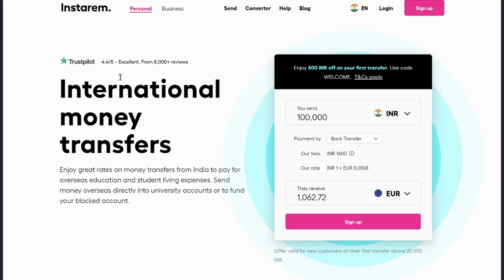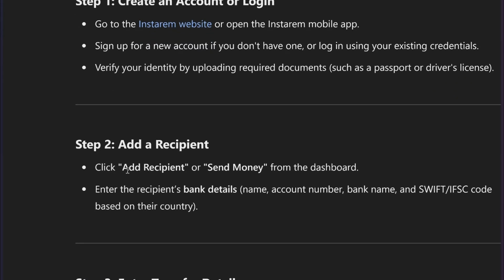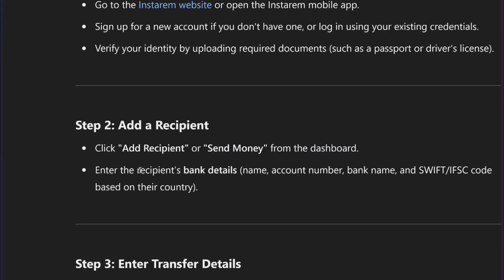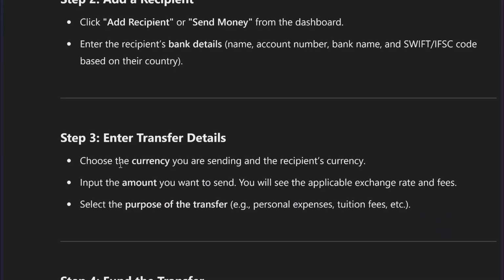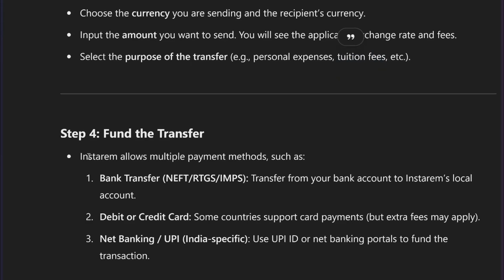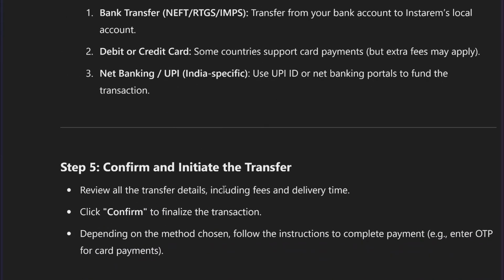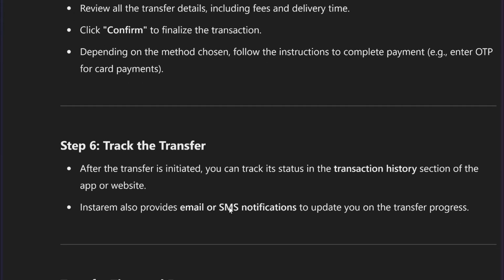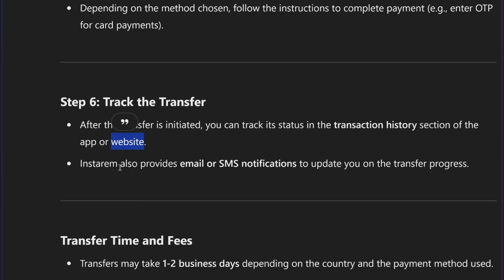How To Transfer Money From Instarem (Full Guide)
In this video, I'm going to show you how to transfer money from instarem.